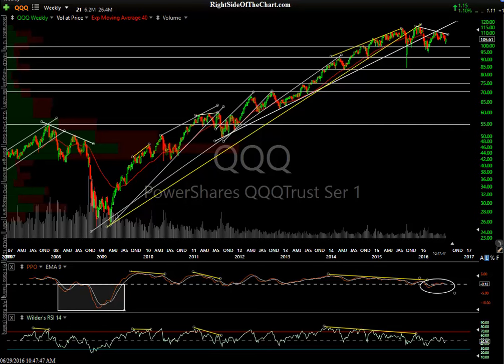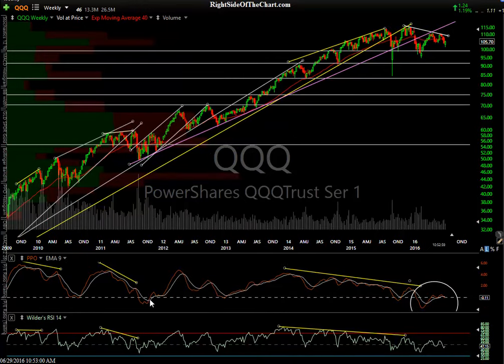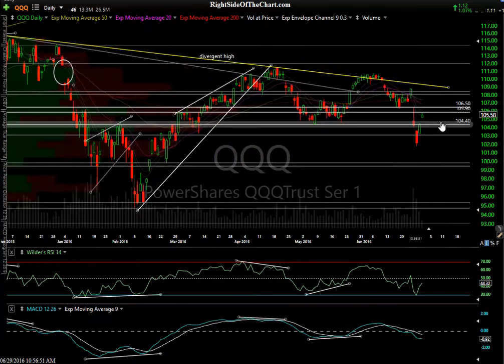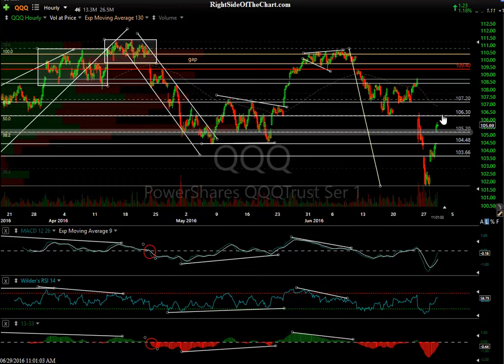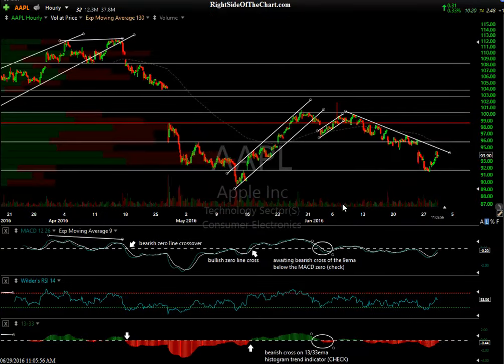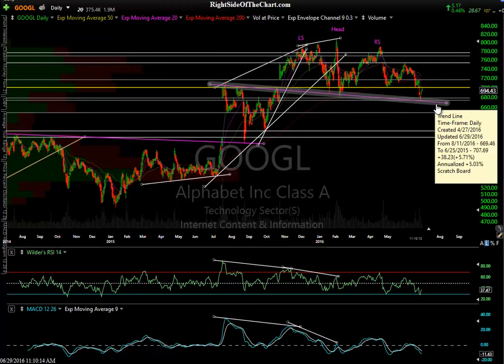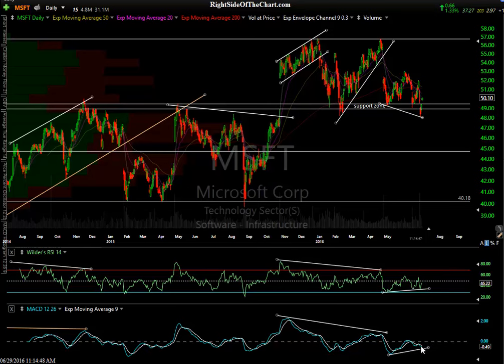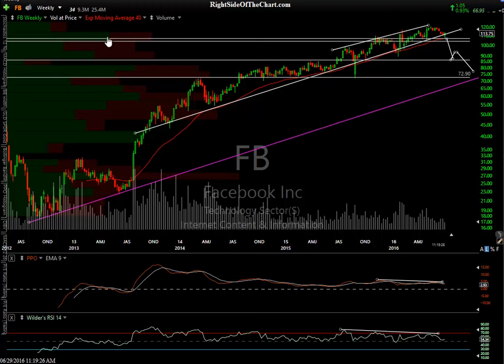QQQ & Top Holdings Overview 6-29-16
A look as the QQQ and some of its top components on various time frames; weekly, daily & 60-minute charts.